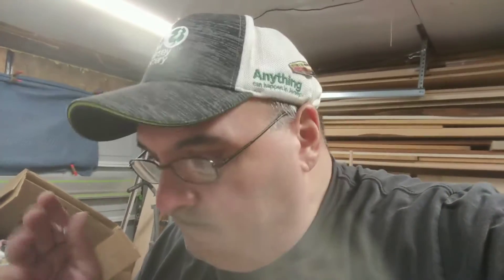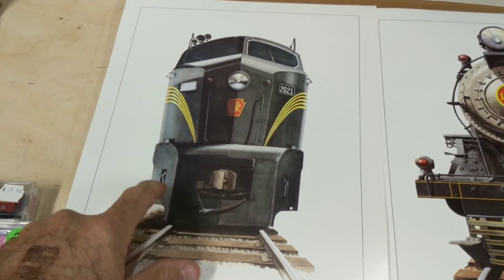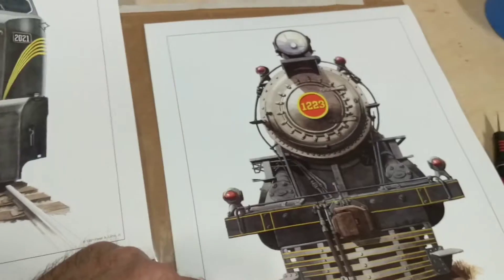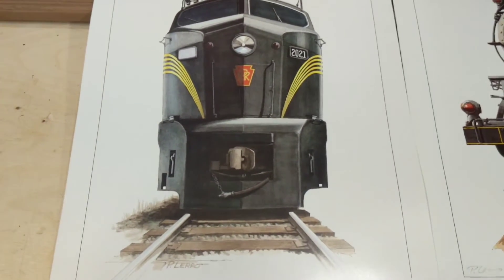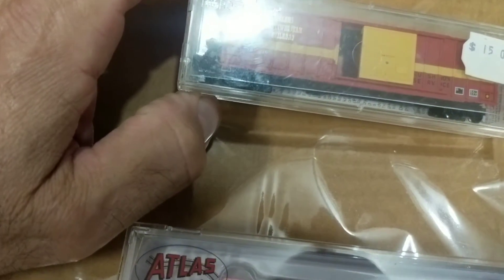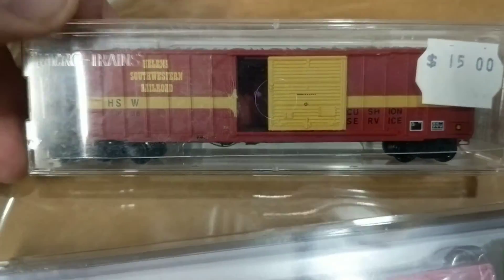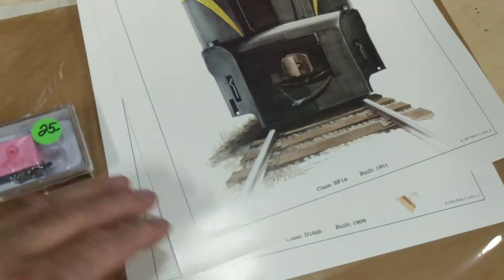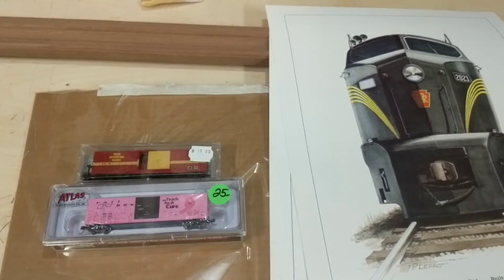Whatcha get ? Delaware Train Show Haul